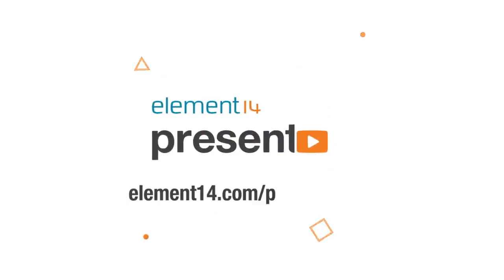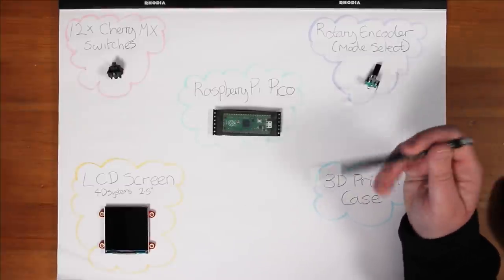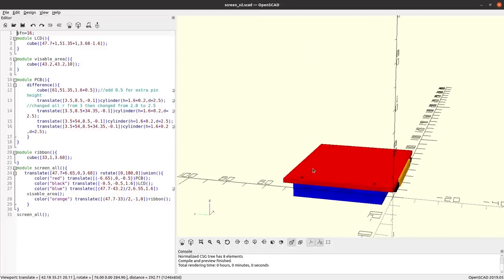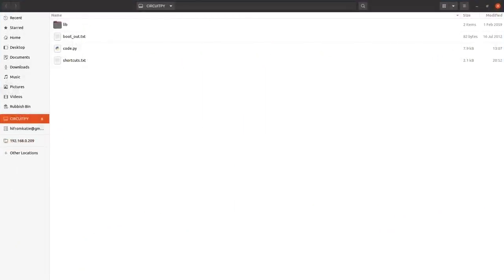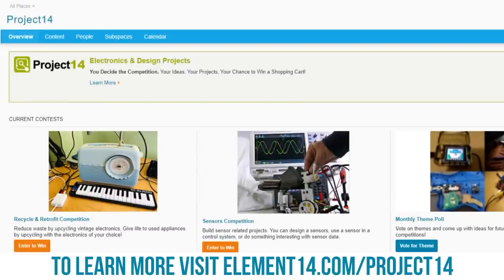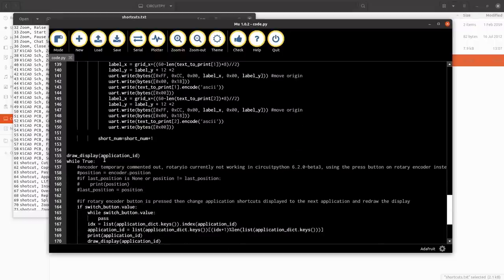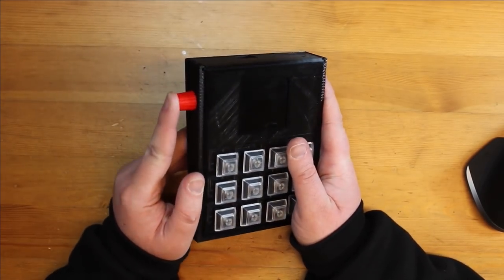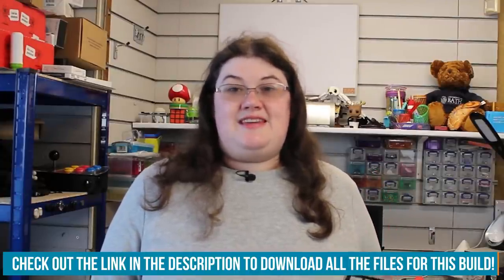Keyboard Shortcuts Keypad with RaspberryPi Pico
Frequently used programs which have shortcuts/macros to save you time, but forget what they are? Here's a shortcut keypad for quick and easy access, with a helpful screen to remind you where the location of each